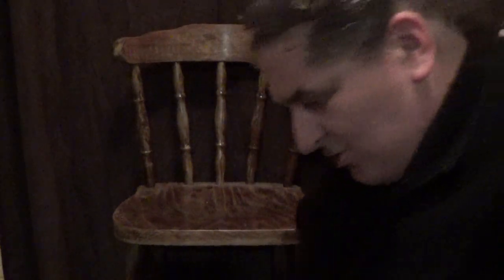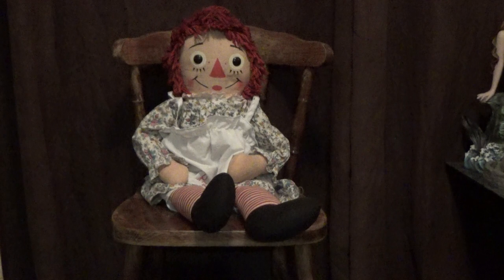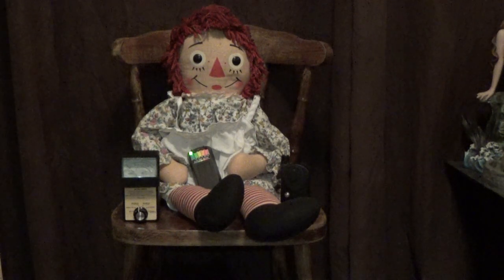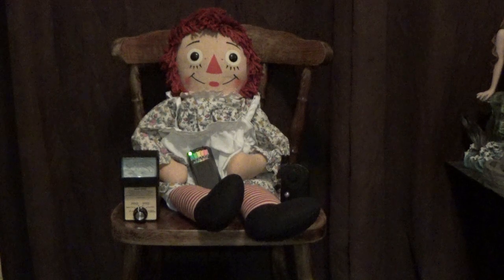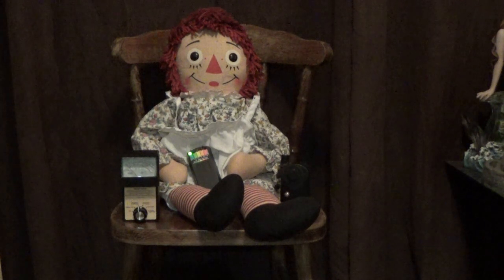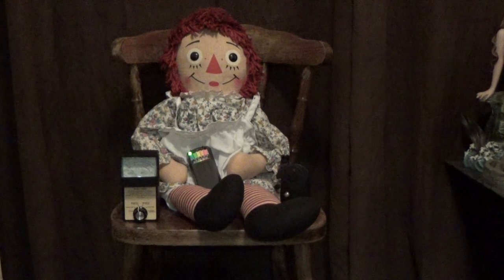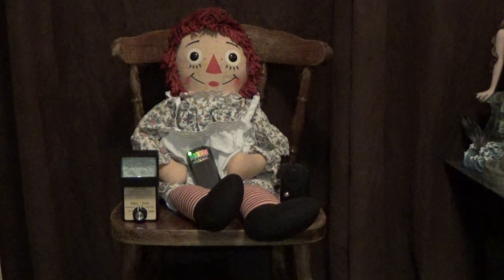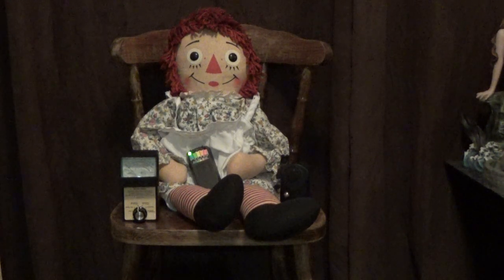HAUNTED RAGGEDY ANN DOLL,. LIFE AFTERLIFE TV PRODUCTIONS. ANNABELLE THE DOLL. SPIRIT BOX SESSION.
THIS DOLL IS CLASSED AS A HAUNTED RADDEDY ANN DOLL IN ITS DISCRIPTION HAVING PICTURES IN ITS ADVERT OF LORAINE WARREN HOLDING THE ORIGINAL HAUNTED DOLL, MAYBE TO COMPARE THE SIZE OR AN EXCUSE TO RAISE THE PRICE.
tHIS IS A MODERN VERSION OF THE ORIGINAL WHICH HAD STITCHING IN ITS FACIAL FETURES AS OPPOSED TO TRANSFERS WHICH CAN BE SEEN ON THIS DOLL. I PERSONALLY DONT THINK THIS IS A SPIRITED DOLL BUT I DID HAVE INTERESTING SPIRIT BOX SESSIONS WITH THE DOLL OUT.